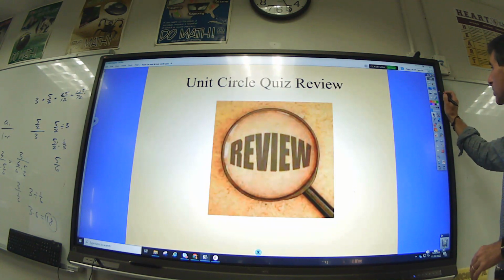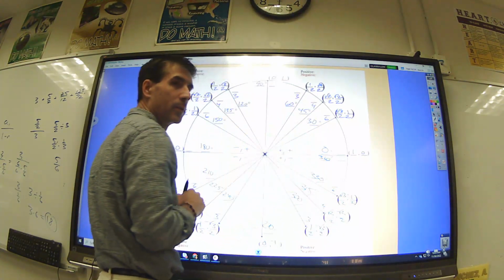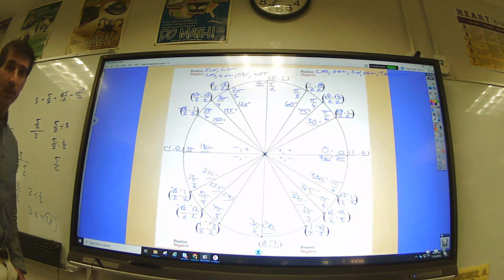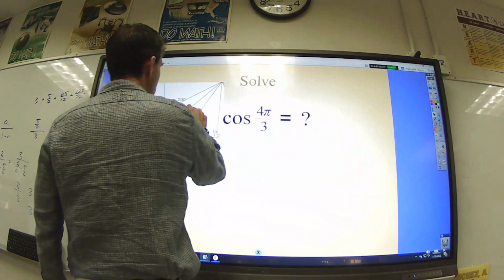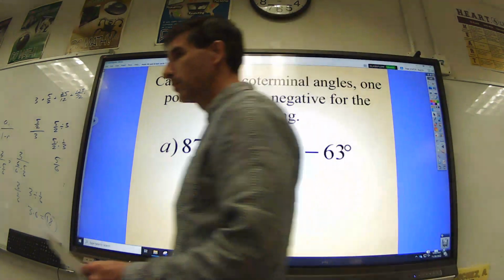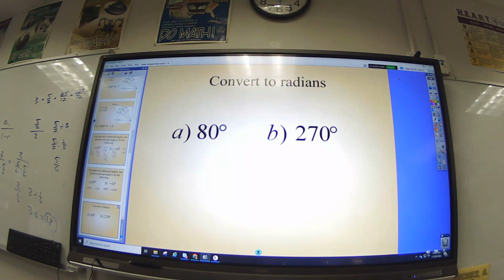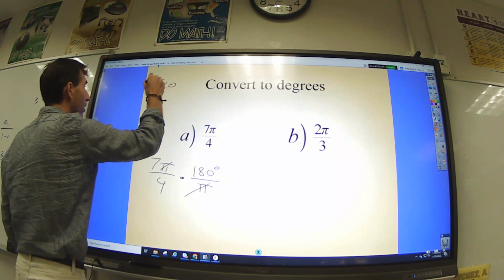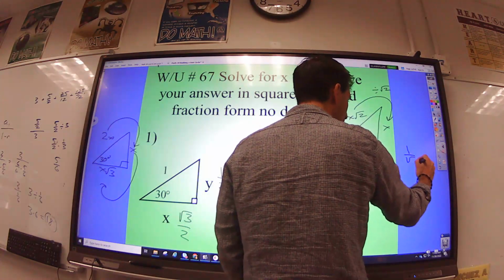Unit 8 Quiz Review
Unit circle quiz